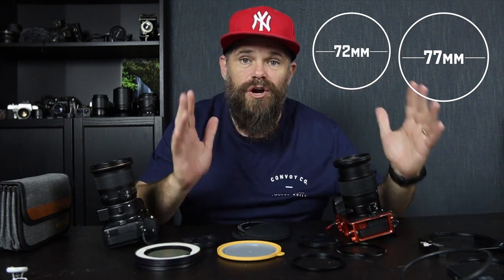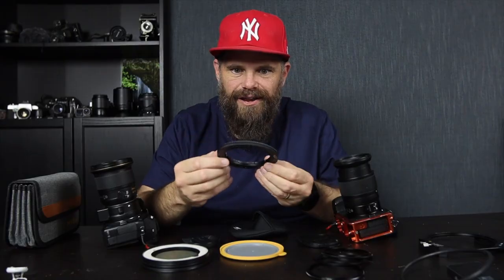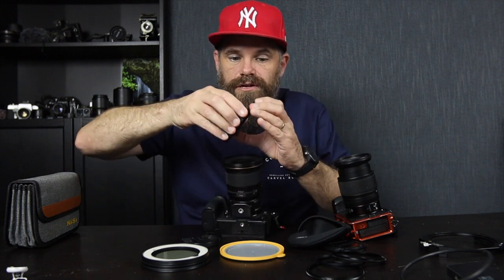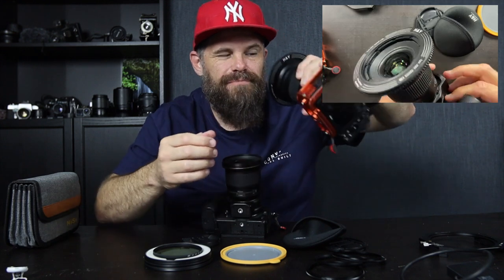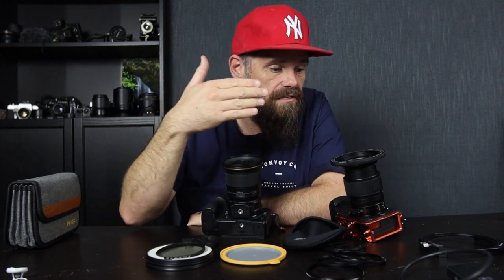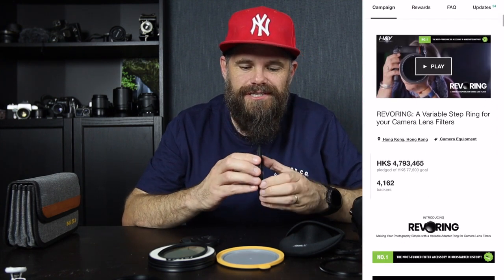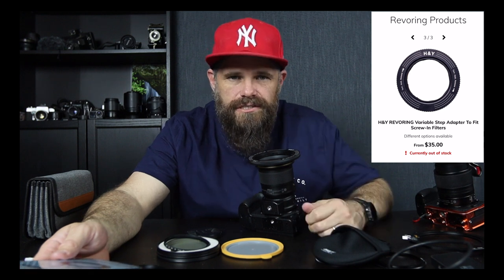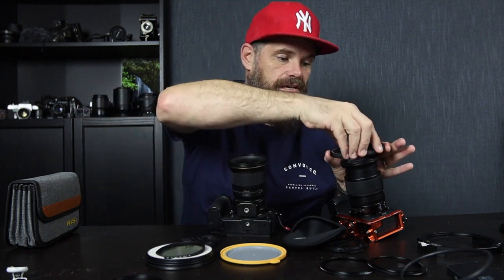Revoring Review (H&Y): NO MORE STEP-UP RINGS... ever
The Revoring by H&Y means NO MORE STEP-UP RINGS... ever! The Revoring by H&Y is an amazing solution, replacing your need for step-up rings to adapt filters to your different-sized lenses. With this one device, you'll never be frustrated with step-up rings again as you reach for the ideal filter.

By: @RalphMayhewPhotography